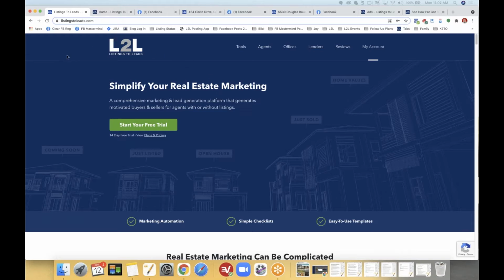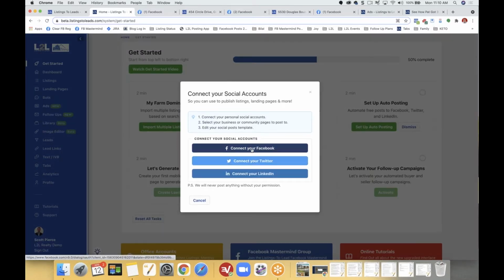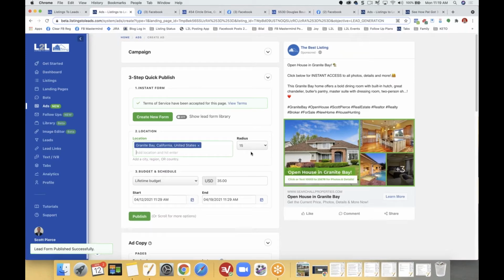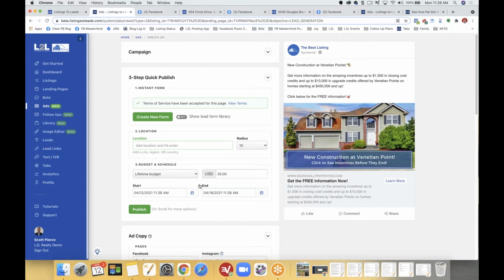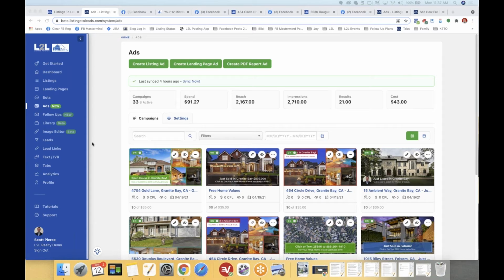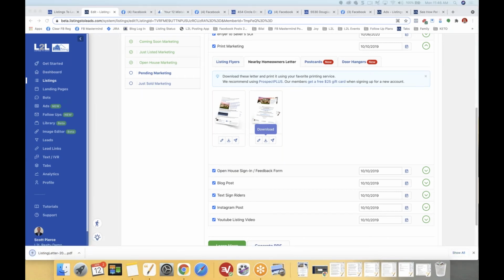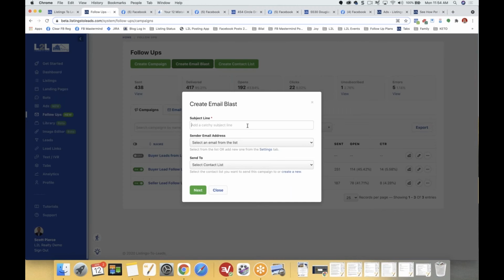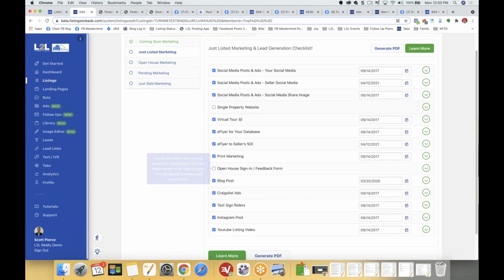Facebook & Instagram Leads with Phone # for Under $2!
Webinar: April 12th, 2021

In this webinar we will cover how to generate buyer and seller leads using:

🎯 Facebook & Instagram Lead Ads!
🎯  Ads done in 5 Clicks in under 1 MINUTE!
🎯  L2L Social Media Ad Creator makes it really hard to make mistakes!

NOT A CLIENT?

Want US to Do It For You? 🎯